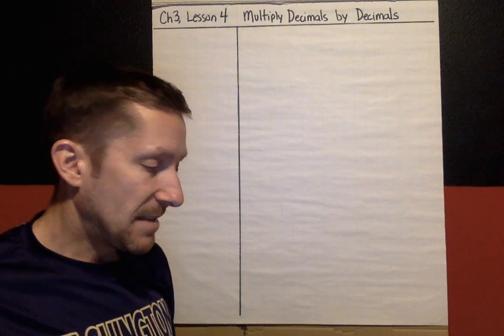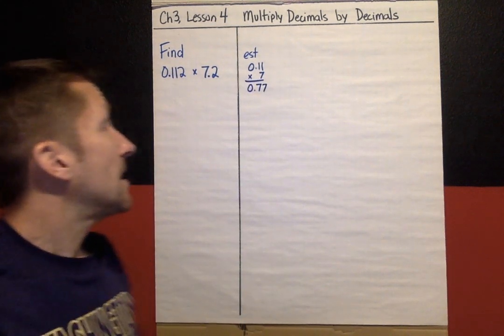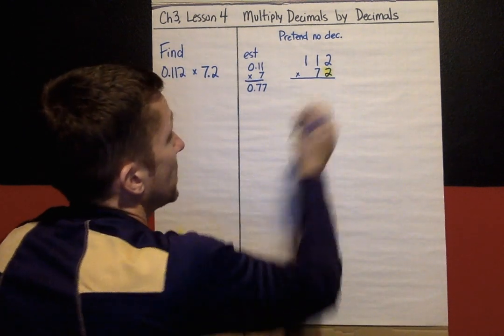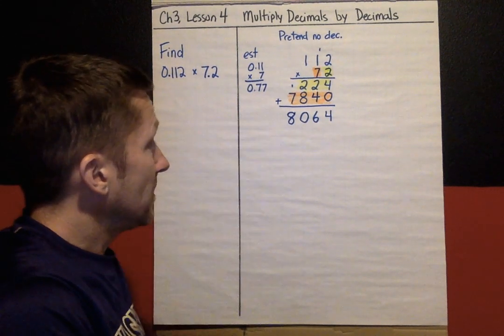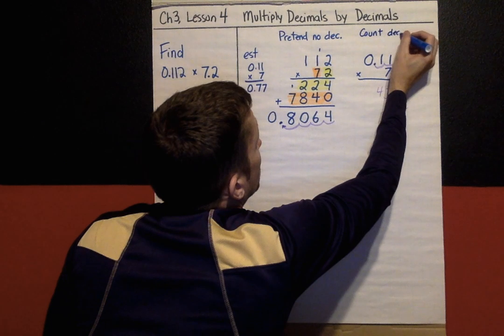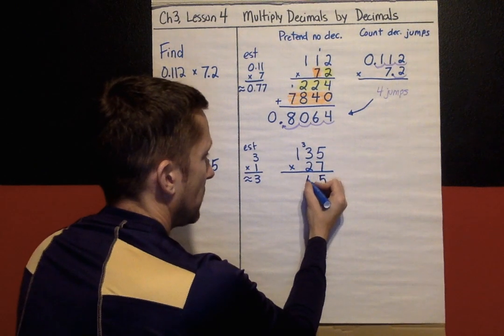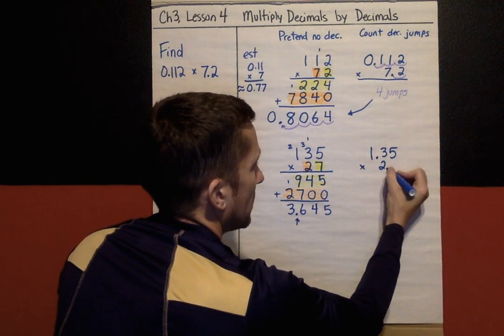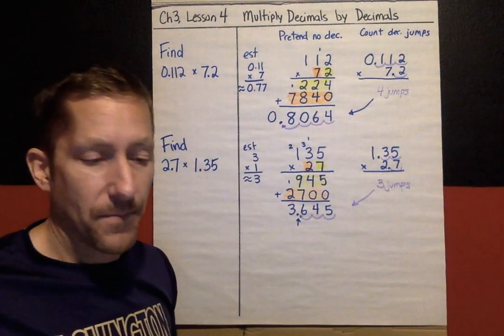Ch3, Lesson 4 Multiply Decimals by Decimals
This lesson explains how to multiply decimals by decimals and how to correctly place the decimal in your answer using both estimation and counting decimal jumps in your factors.